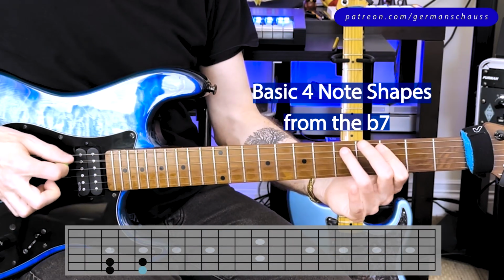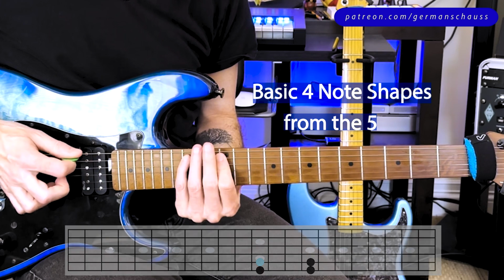Harmonic Quick Bits - How to reimagine and reorganize the pentatonic scale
Welcome back to a new edition of the Harmonic Quick Bits.

In this lesson I'll show you how to reimagine and reorganize the minor pentatonic, so that you can play fluidly across the fretboard and work with the different scale components to create different and more interesting pentatonic phrases and ideas.